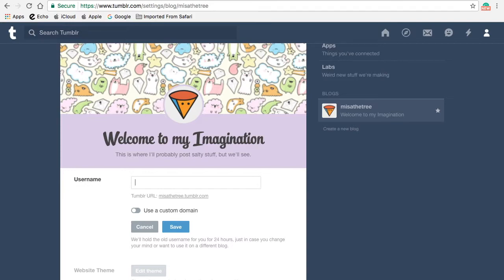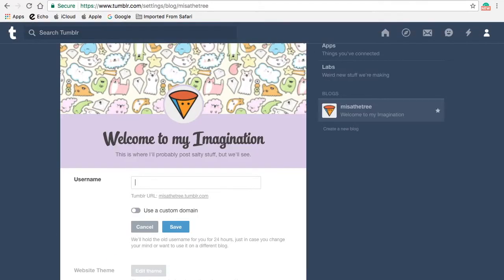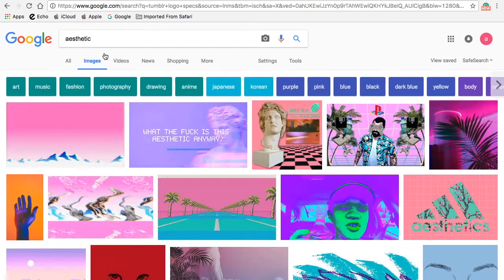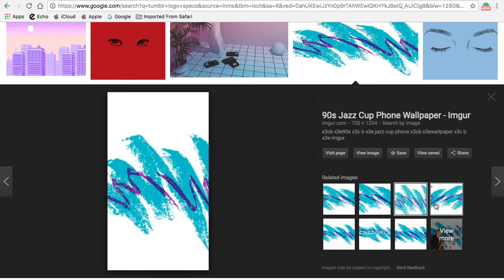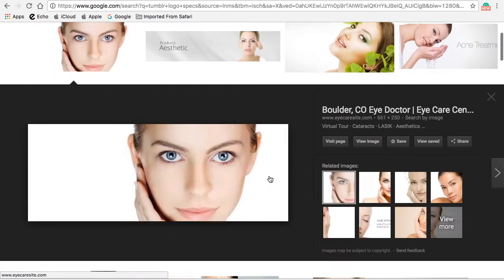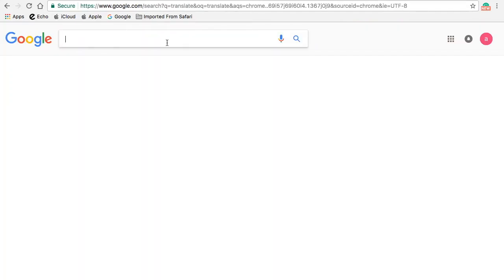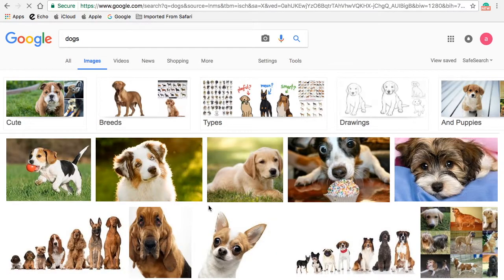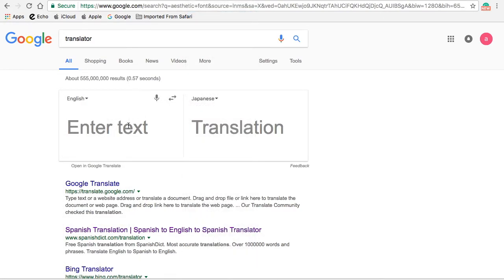Tutorials with Misa - How to be Aesthetic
In this video, I teach you what it takes to be aesthetic and how to become an aesthetic being.